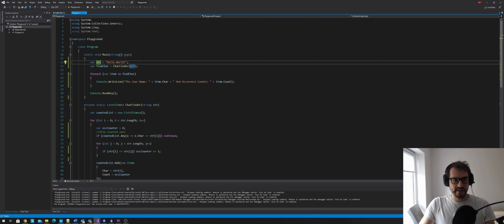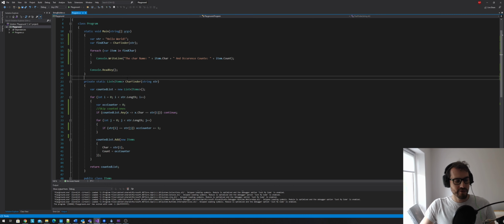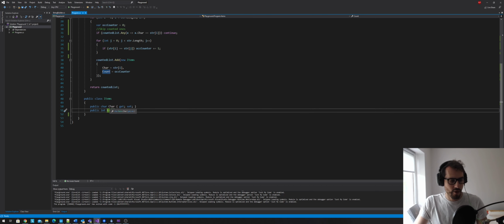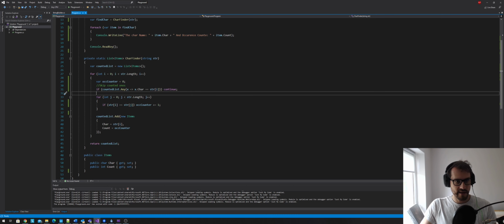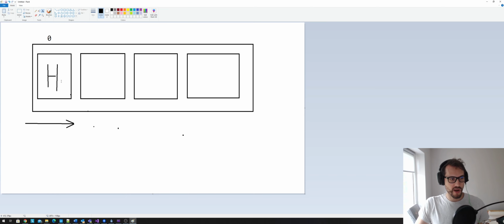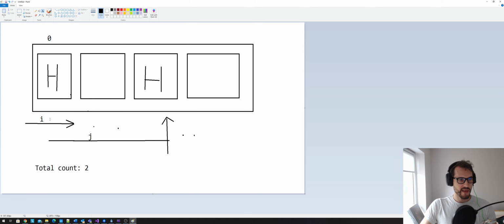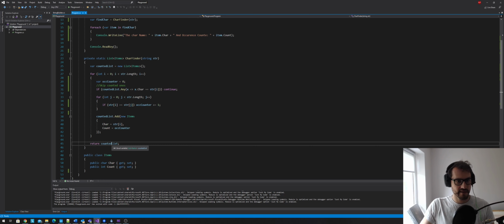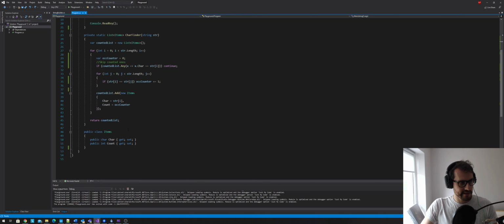find character in array of characters (easy level) | Technical interview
Not an Ex-Google/ex-Facebook TeamLead billionaire presents logic on finding the character in an array of characters. Don't worry, this will be an easier version.
Look for more advanced one in the next video.

» Want to actually learn to code? Here is my online school

» Are you interested in Startups? Here is our new HR/Edu tech start-up

» Want to know what computer/camera gear I'm using?
PC: Lenovo Legion Y540
Camera: Logitech C920
Mic: Citronic CCU2

Billionaires are loaded on cash (unlike millionaires), we don't need to sell merch.